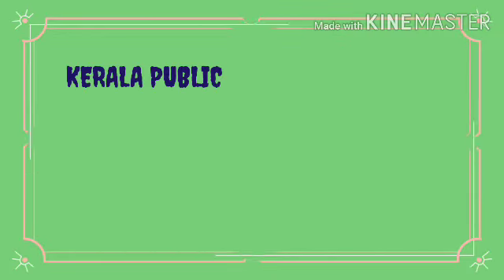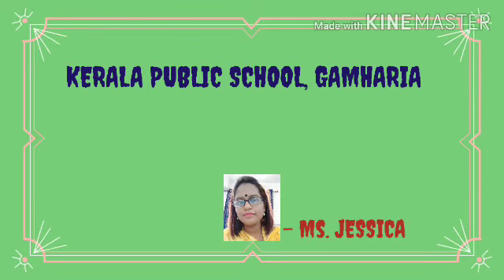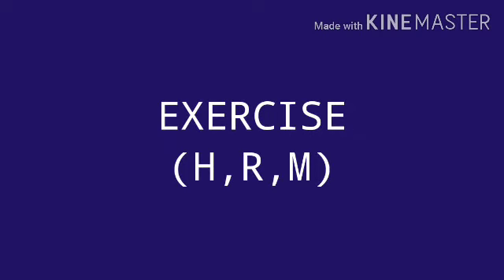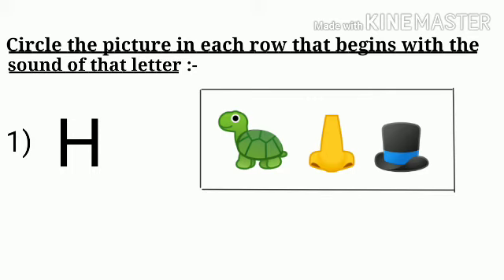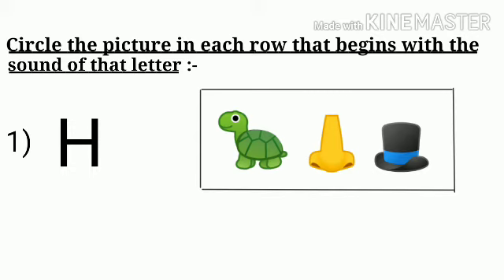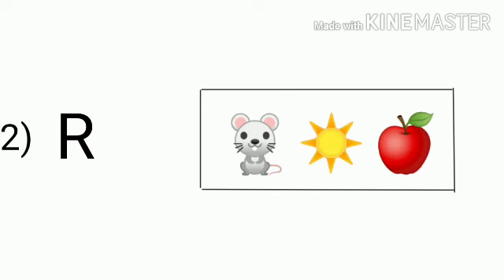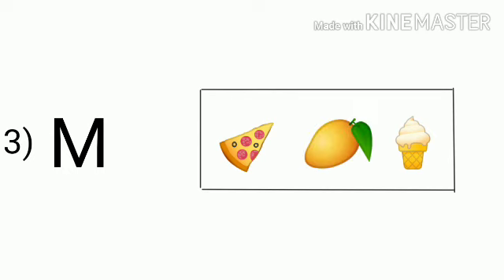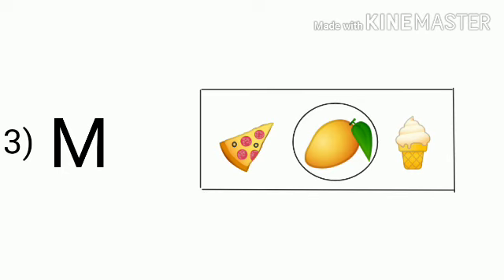KPSG/NURSERY/ENGLISH/EXCERCISE ON LETTERS H,R,M /VIDEO